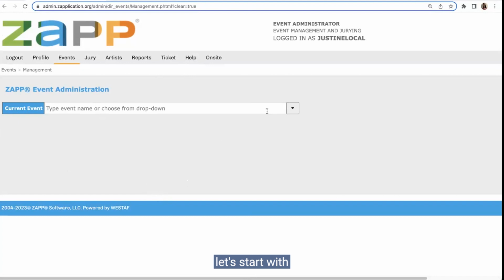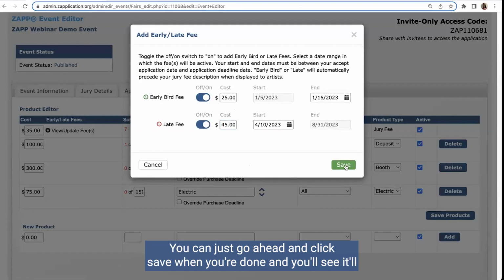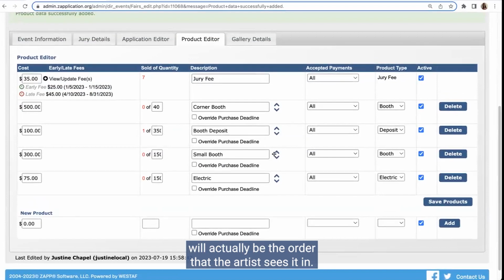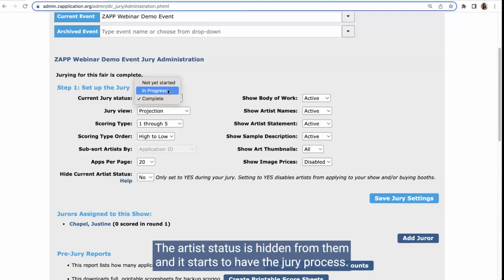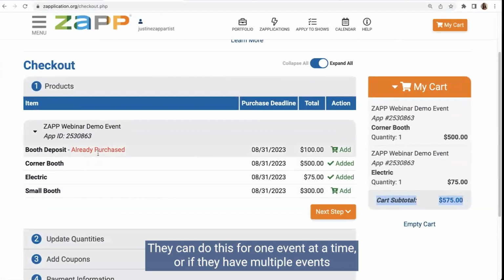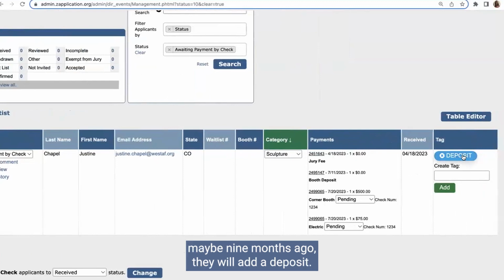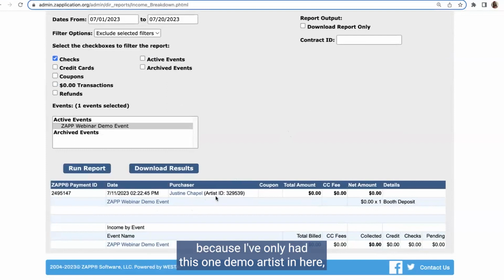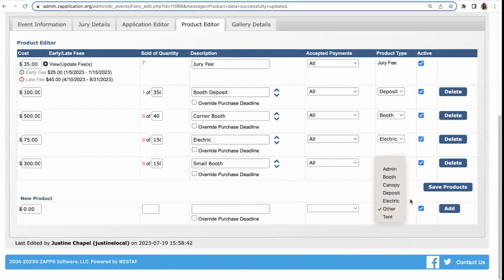ZAPP Webinars | Become a ZAPP Expert: How to Set Up Products & Manage Purchases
Timestamps:
0:33 - How to Set Up Products
12:56 - How to Set Up Coupons
15:59 - How to Set Up Your Event to Receive Booth Payments
20:57 - Booth Payments from the Artist Side
24:36 - How to Collect Deposits
28:25 - How to View & Manage Artists' Purchases
34:09 - How to Request Refunds
38:06 - Questions